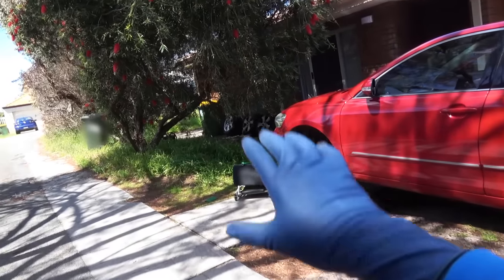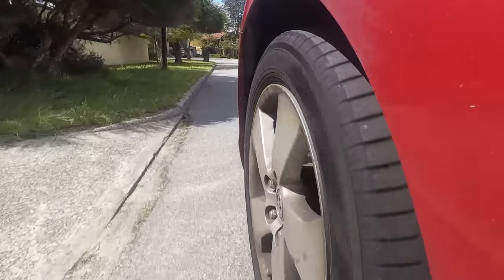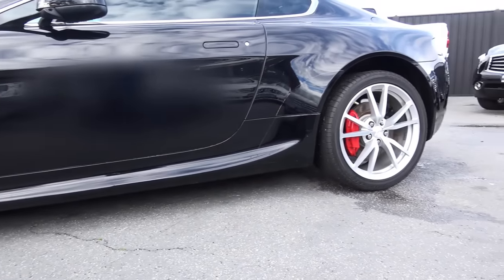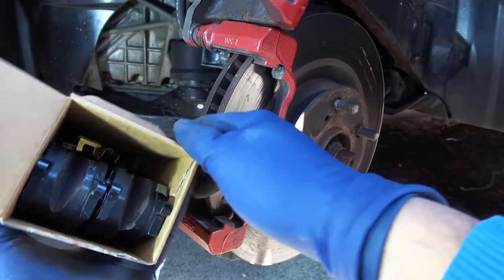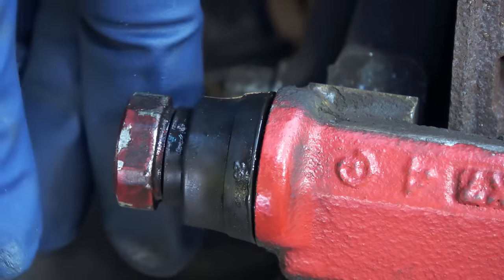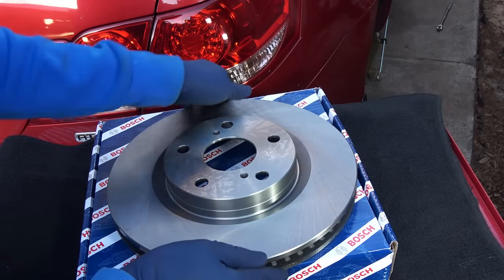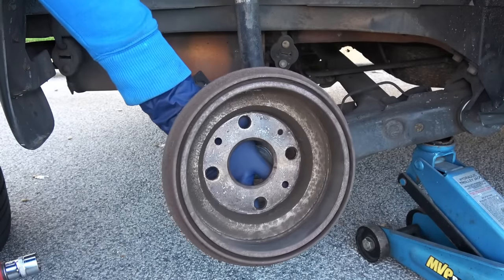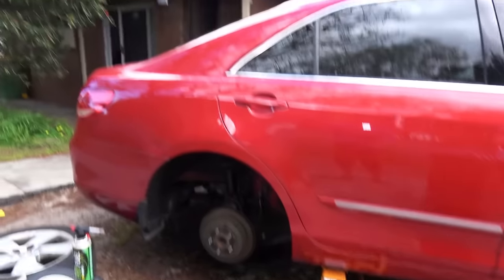How to STOP BRAKE SQUEAKING in your car (No Squeaks Guaranteed)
How to stop brake noise in a car
In this video i explain the how to fix squeaky disk brakes and drum brakes ( when stopping and while driving ) I also explain how brakes work on a car, including hydraulic brake fluid work etc.

there are two types of brake noise .
1. brake squeak ( brake squealing )
2. brake grinding

Never ignore brake noise. Here i explain my top 5 reasons for noisy brakes & how to stop brakes from sqeaking
1. Worn out brake pads / shoes
2. Cheap break pads / shoes
3. Worn out break hardware
4. Lack of lubrication
5. Worn out brake rotors / drums
Disk brakes and drum brakes can both make noise. So if you hear a squeak, squeal or a grinding noise from brakes , Now you know what causes brake noise and also how to eliminate your brakes from squeaking

Organic brake pads
Semi metalic brake pads
Ceramic brake pads
Akebono brake pads
Brake lubricant / Brake Caliper Grease
Toyota genuine brake caliper grease
Brake rotors